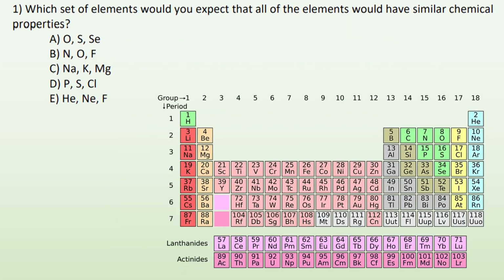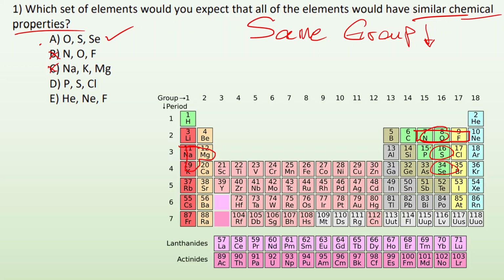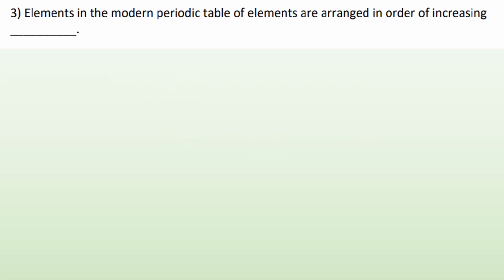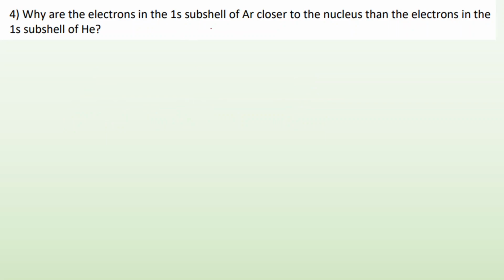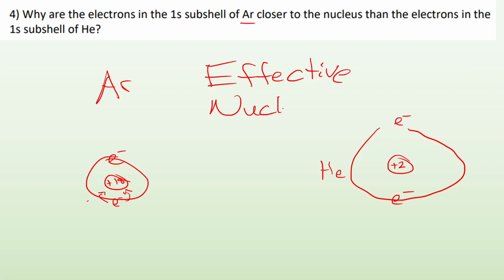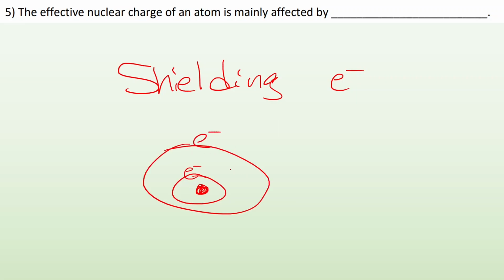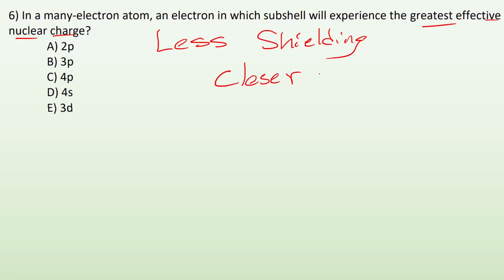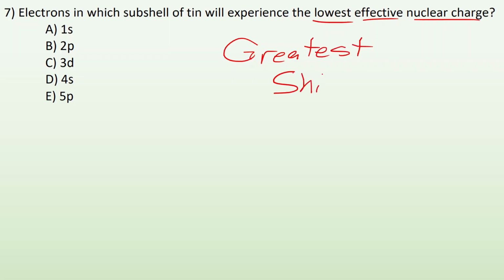7.1+2 Practice Problems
Describe how the modern periodic table was developed
Describe what Effective Nuclear Charge is as well as how to calculate it
Describe why E.N.C. is important